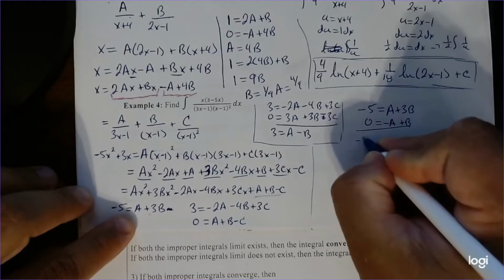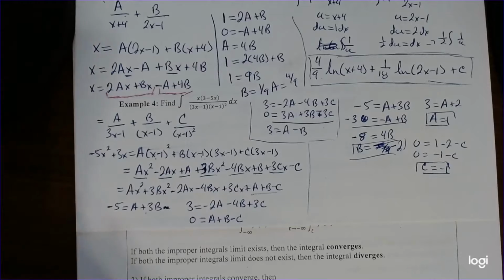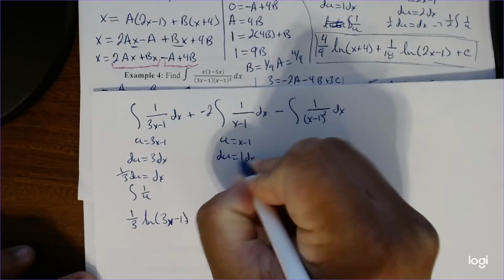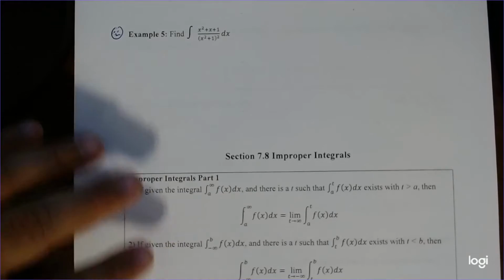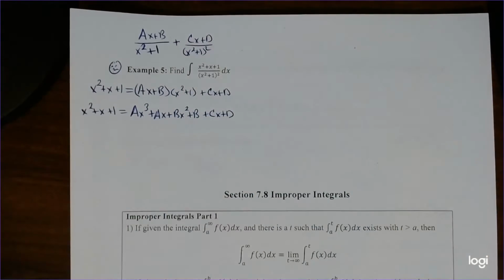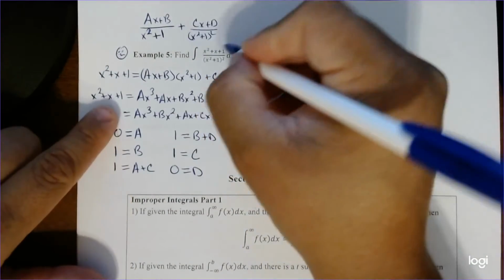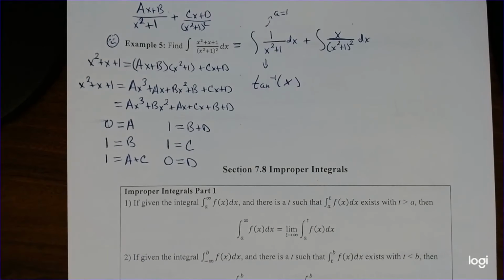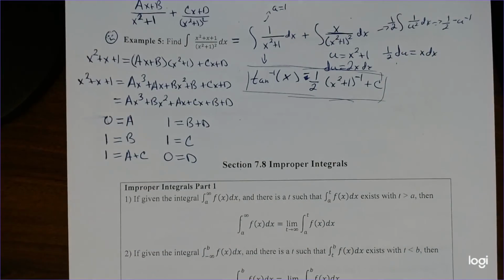Integration by Partial Fractions Part 3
This section will be very long to set up the integrals, but evaluating the integrals should not be difficult to do. The part that will be the most work will be braking up the fraction into multiple ones and solving for them